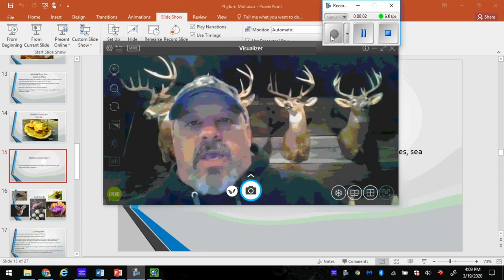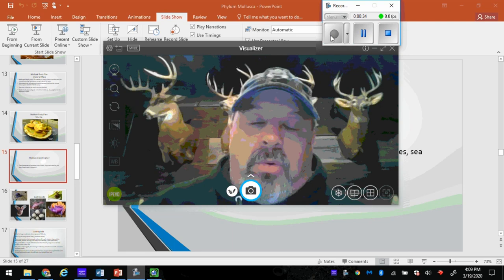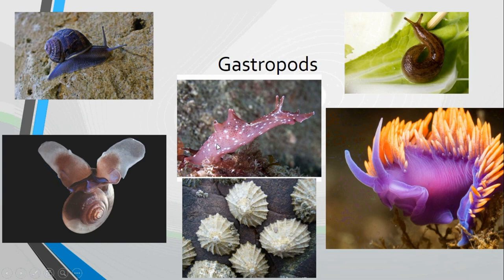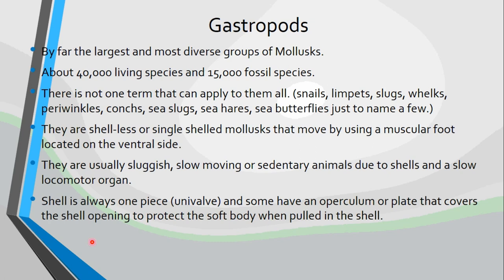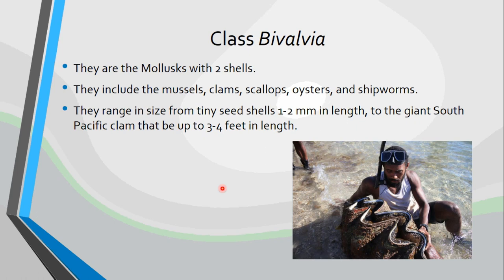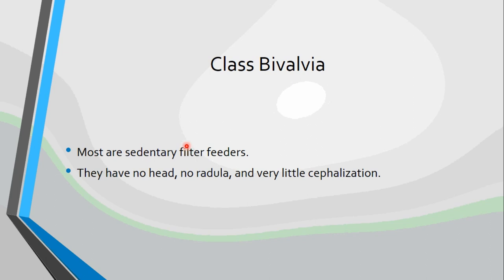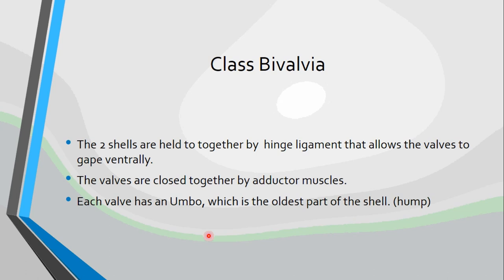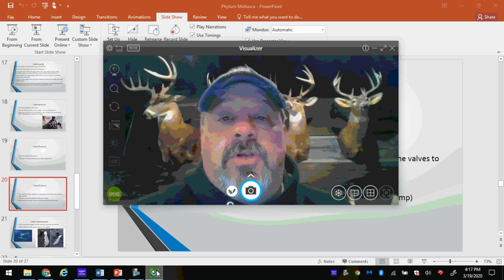Phylum Mollusca Video lesson 3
This video is the third in the series that covers the lecture material over the Phylum Mollusca for my High School Zoology classes.